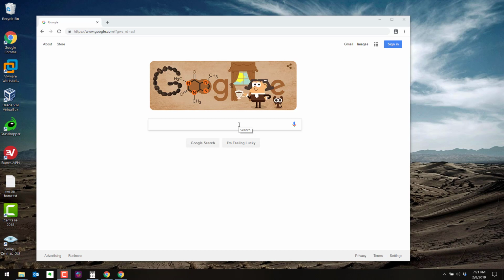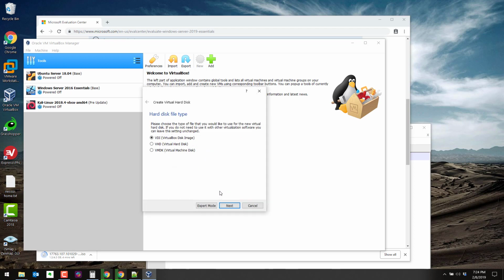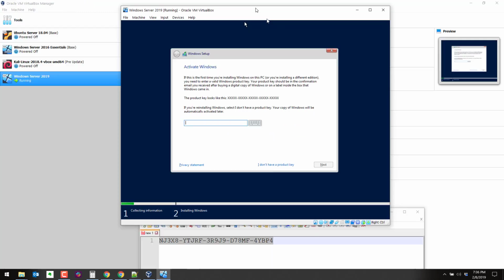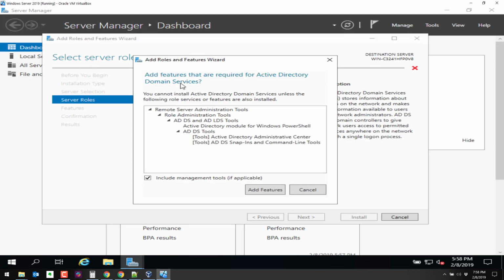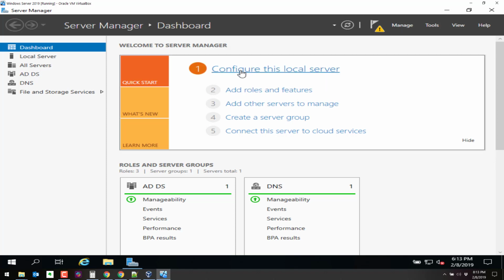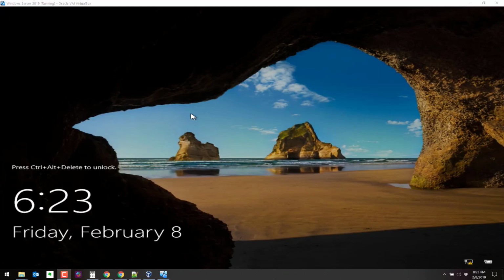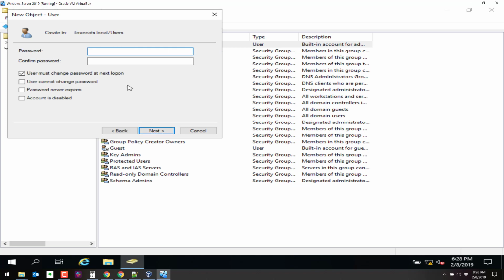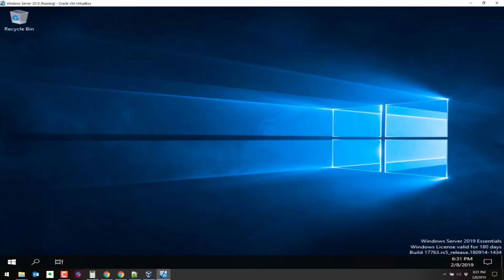How to Install Windows Server 2019 with Active Directory Services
Demonstration of how to install Windows Server 2019 on VirtualBox and set up Active Directory.